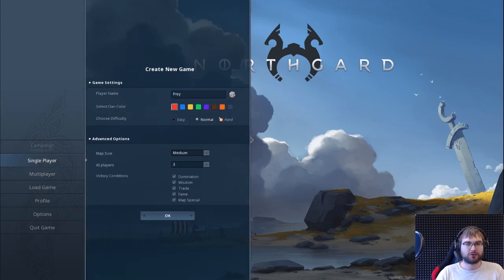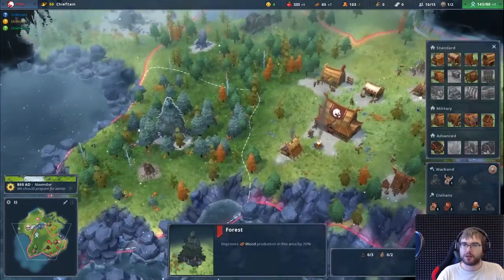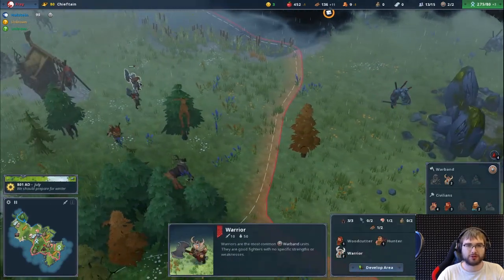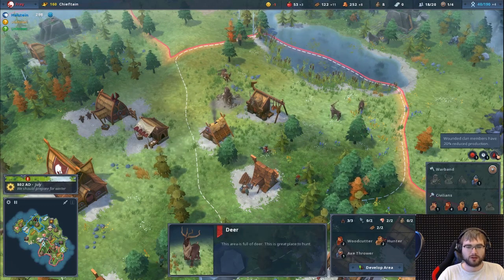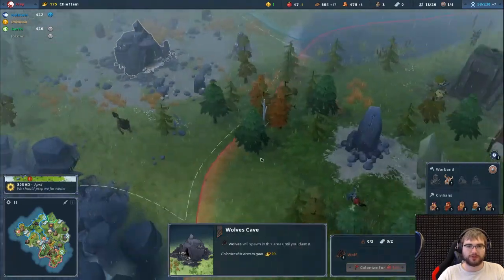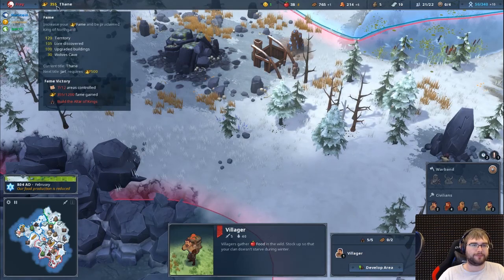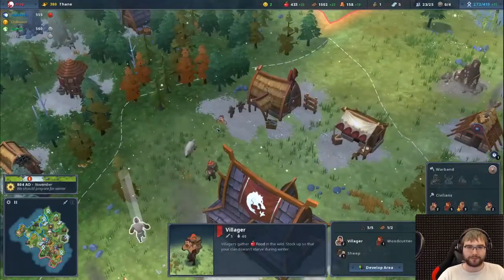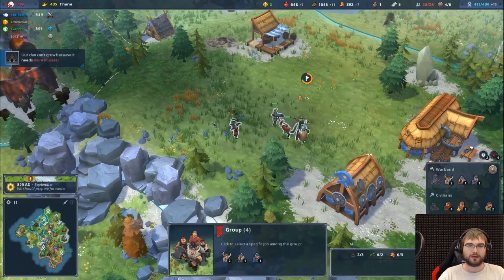Hour of game - Northgard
Hour of game for Northgard.

Northgard is a strategy game based on Norse mythology in which you control a clan of Vikings vying for the control of a mysterious newfound continent.